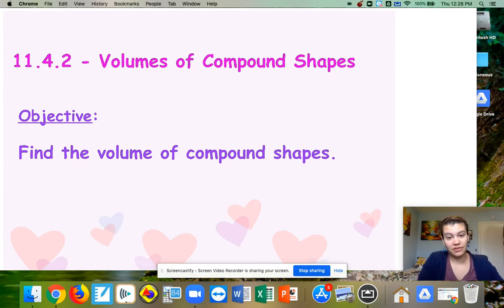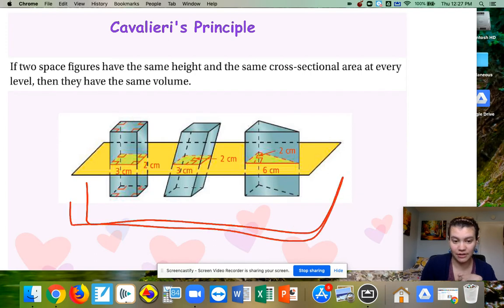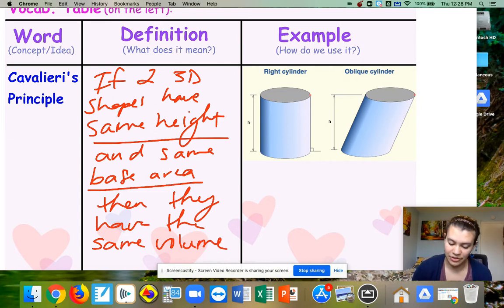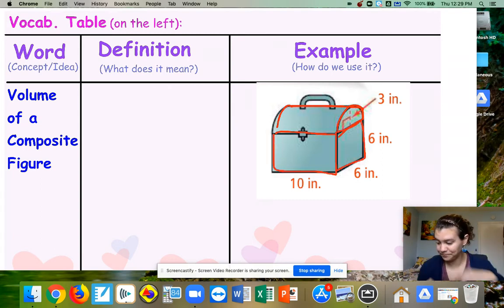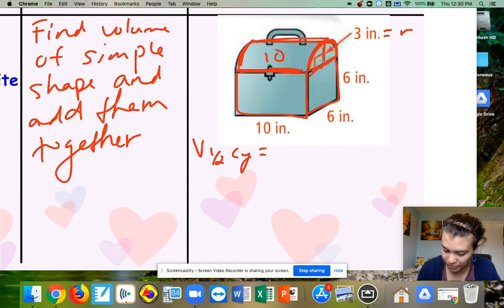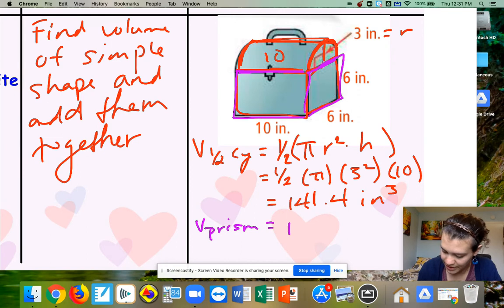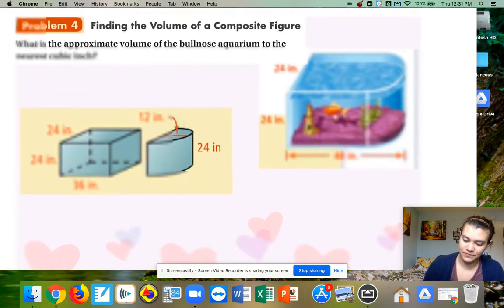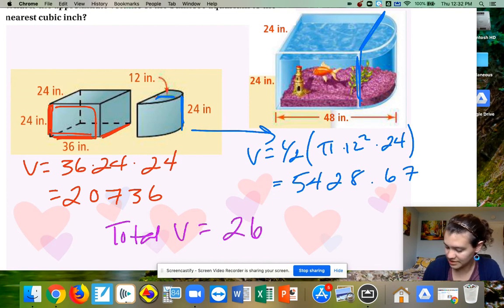11.4.2 Volumes of Compound Shapes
Cavalieri's Principle and how to find the volume of compound shapes.